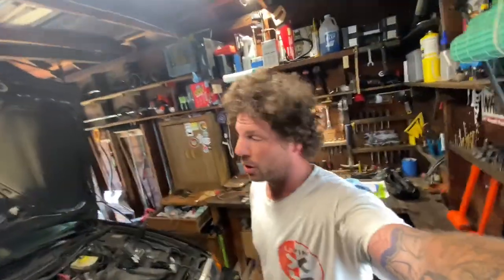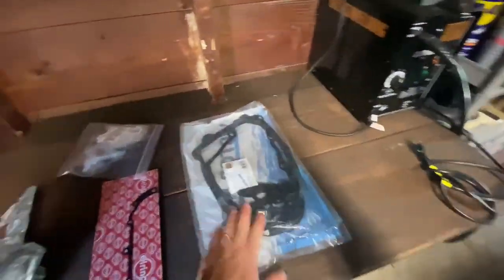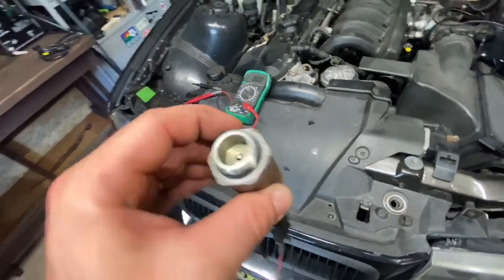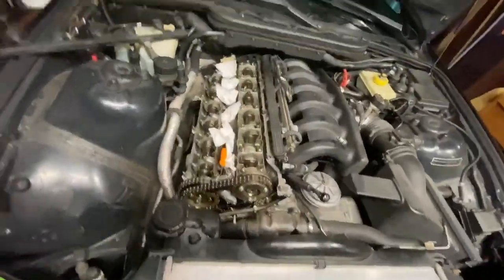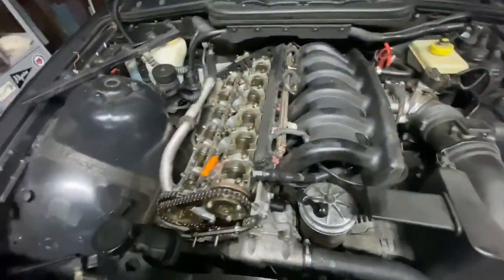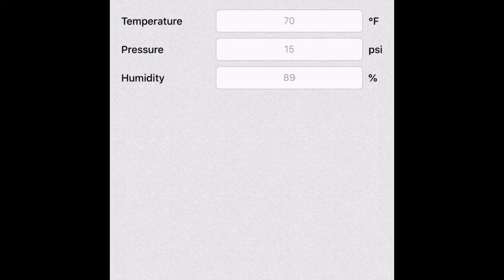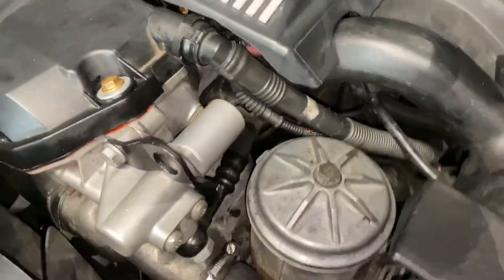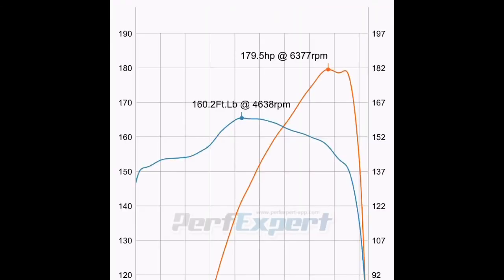How Much Power Does a Vanos Make? E36 M50 M52 S50 S52 Vanos before and after! Awesome Gains!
Today we replace our single Vanos unit, valve cover gasket and freshen up the hardware. Check out the end of the video for hard numbers of what we gained! This video will give you solid information on how much your valve timing system helps your engine to run efficiently and create more torque at higher RPMs. This is a must watch for all BMW enthusiasts!

Vanos unit

Valve cover gasket: https

Vanos gasket: https

Vanos tool kit: https

Gear Used:
iPhone 11
Bluetooth Tripod
Pana-vise Phone Mount
Pana-vise Camera Mount